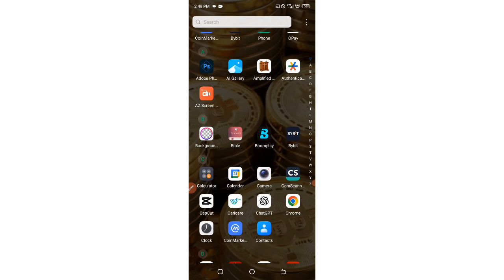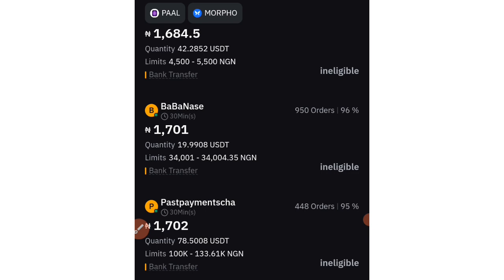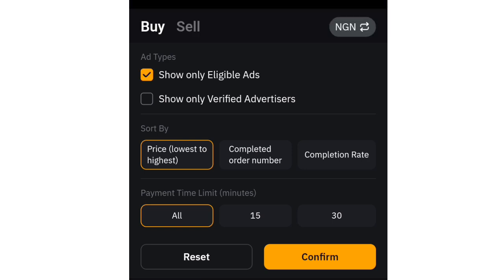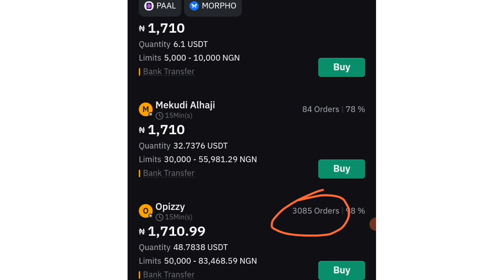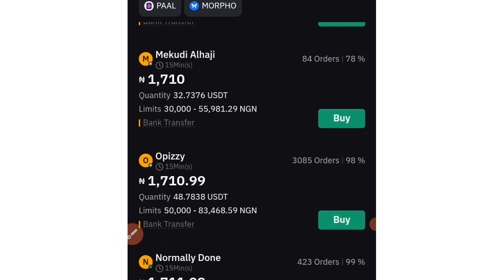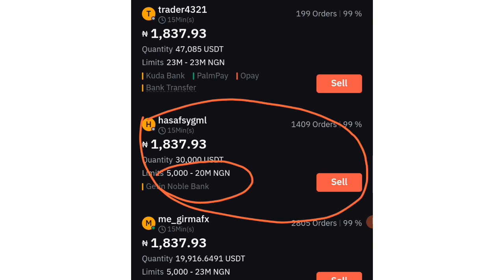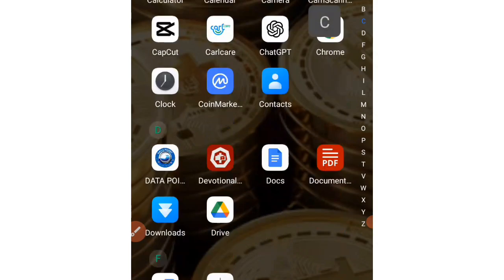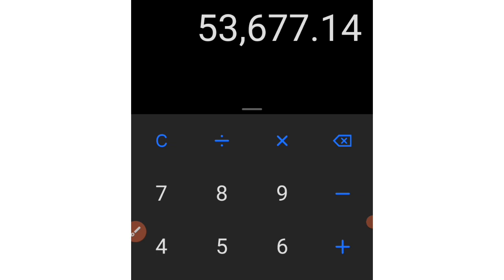HOW TO MAKE $10 DAILY ON BYBIT THROUGH P2P TRADING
How to Make $10 Daily on Bybit Trading P2P – Step-by-Step Guide

Want to earn consistent profits in the crypto space? In this video, we’ll show you how to make $10 daily on Bybit P2P trading with minimal risk and maximum efficiency. Perfect for beginners and seasoned traders alike, this guide breaks down everything you need to know to leverage crypto arbitrage and tap into the power of peer-to-peer trading.

Learn the secrets of choosing the best buy/sell offers, avoiding common mistakes, and optimizing your trades for steady daily income. Whether you're looking to grow your crypto portfolio or generate passive income, this is your gateway to success.

👉 Hit play now and unlock the potential of P2P trading on Bybit today!